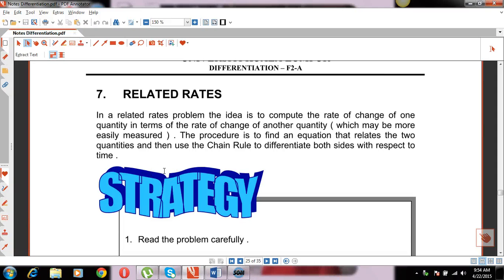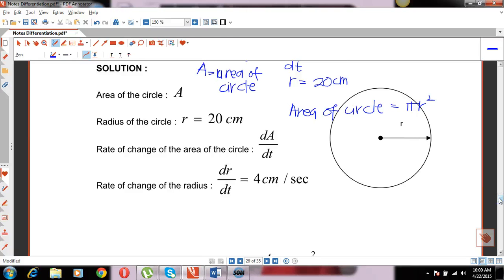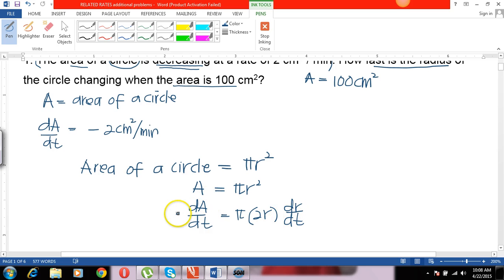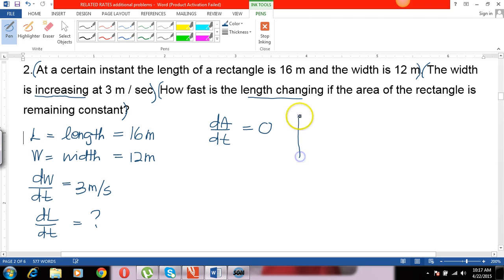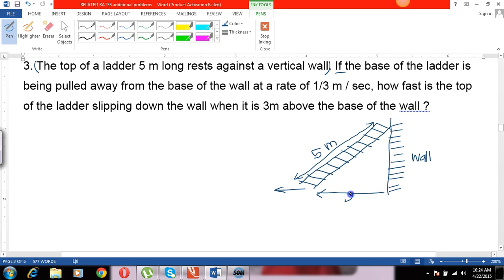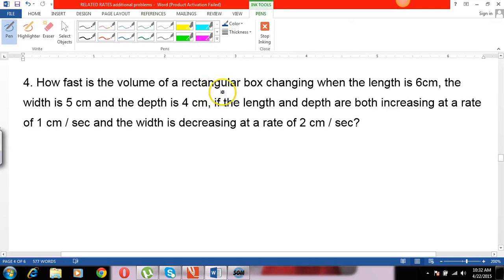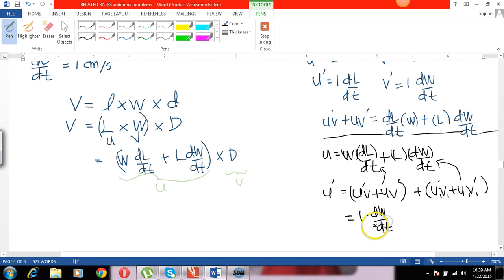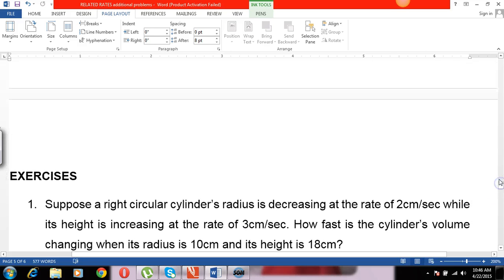Related Rates Lecture Video